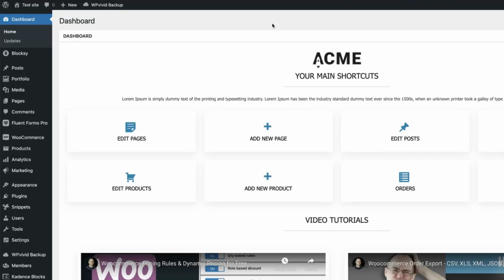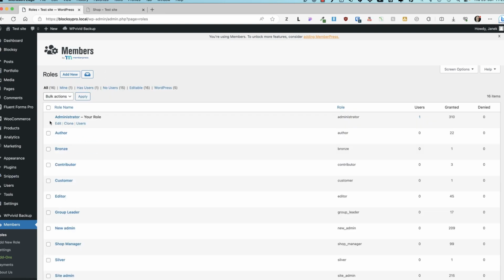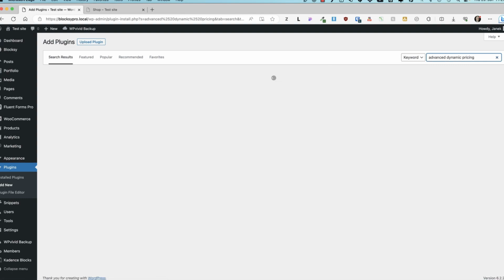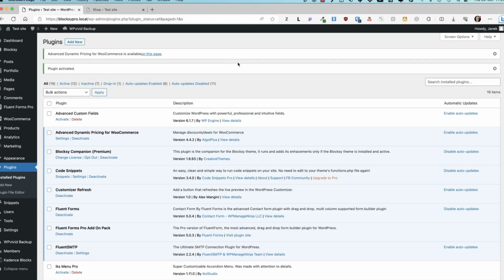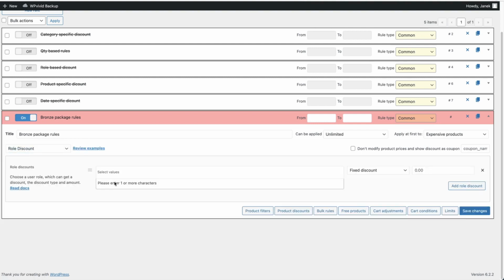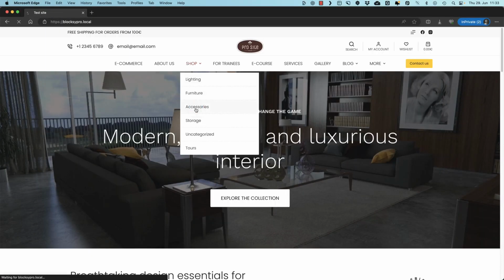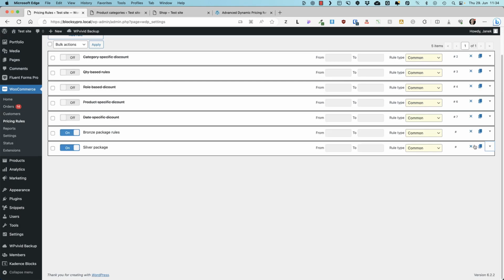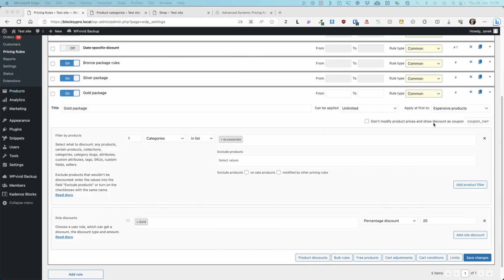Set Up Woocommerce Role Based Pricing Rules for Free!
In this video, I'll guide you through the process of creating role-based pricing rules in WooCommerce. With WooCommerce's powerful features, you can easily set up personalized pricing based on customer roles like wholesale buyers, loyal customers, or VIP members.